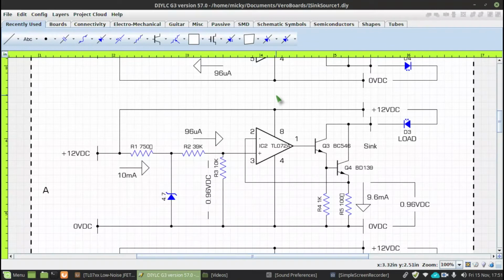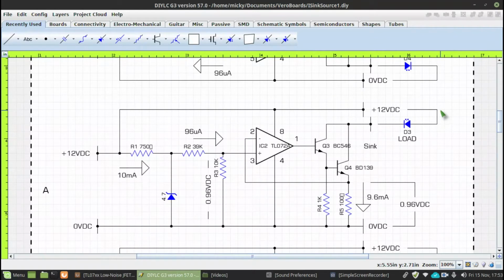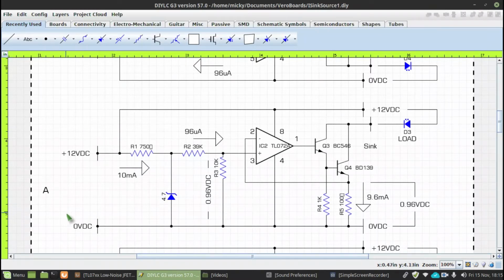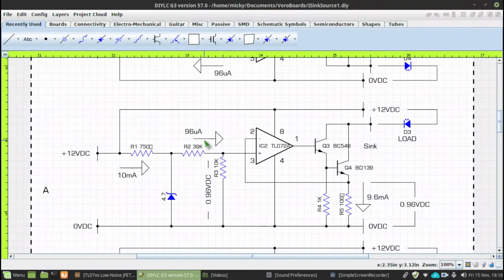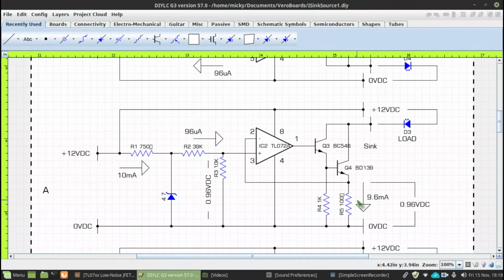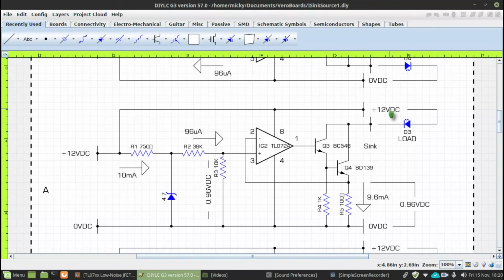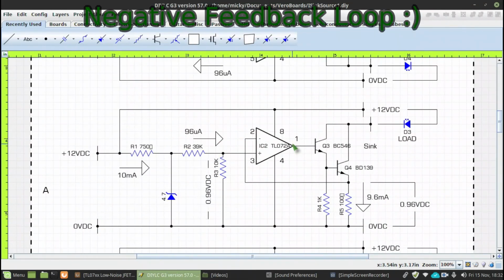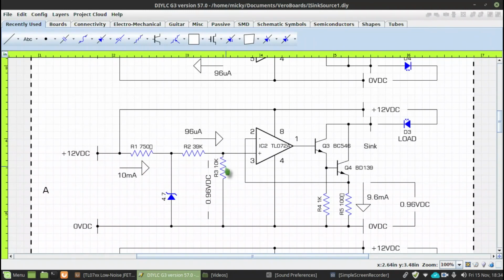Designing a dual constant current sink and source instrument, Part 1.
This is part 1 of a project exploring a popular op-amp (and its quirks), as applied to a constant current instrument offering both Sink and Source modes – simultaneously. It will progress from a simple circuit to a near precision performance. Personally, I have never seen this type of instrument before and I’m keen on seeing how it progresses and where it takes me? Uses include Battery and capacitor charge/discharge, LED/Laser diode brilliance control, transistor and diode checking, and direct reading of resistive sensors. There are probably many more?
*Please help me purchase more components for more projects/repairs.